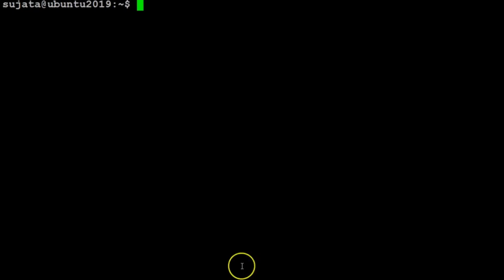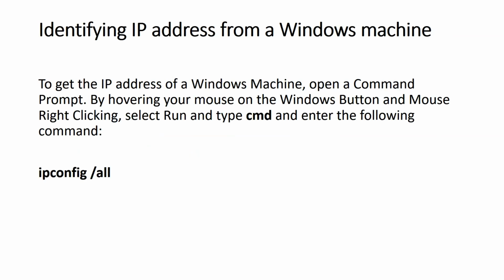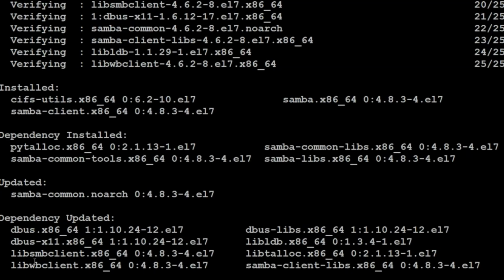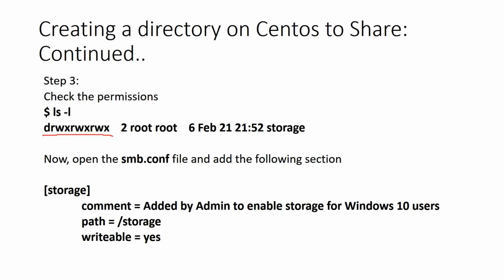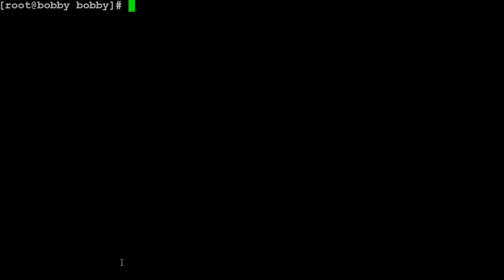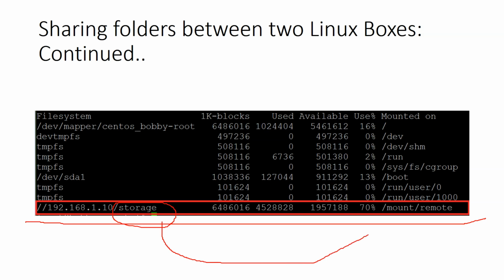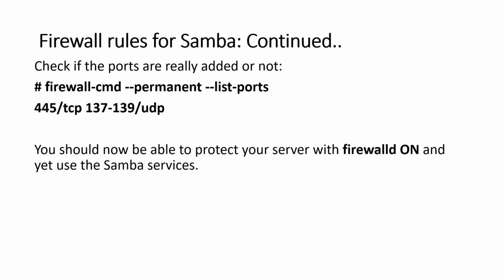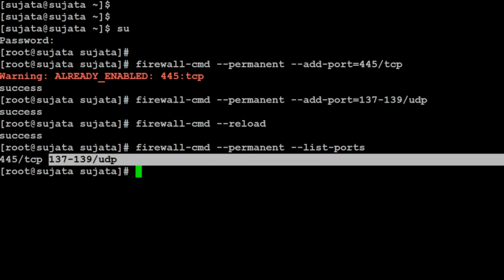Mastering Samba: Seamless Windows-Linux Integration | Full Tutorial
Description:
Dive into the world of Samba with our comprehensive guide! In this hour-long tutorial, we explore the essential aspects of Samba, a powerful tool for seamless integration between Windows and Linux systems. Whether you're a beginner or an experienced tech enthusiast, this video is packed with valuable insights and practical steps to enhance your network's functionality.

📌 What You'll Learn:

Real-World Samba Scenarios: Understand where Samba shines in real-world applications.
Installation Guide: Step-by-step instructions to install Samba on Ubuntu.
Connectivity Between Windows and Ubuntu: Ensure smooth communication between these two platforms.
Smb.conf Configuration: A beginner-friendly introduction to this crucial configuration file.
Commands Mastery: Learn to use testparm and manage the Samba daemon on Ubuntu.
File Sharing Made Easy: Access Ubuntu's file system from Windows seamlessly.
Pre-Installation Checklist: Key steps before installing Samba software.
CentOS Samba Packages: Identify the right packages for CentOS.
In-depth smb.conf Exploration: Understand and navigate the /etc/samba directory and smb.conf file.
SELinux Notes: Tips for managing Samba with SELinux.
Troubleshooting Techniques: From using portqry and nmap to firewall management and more.
Linux-Linux Interaction: Set up a Linux machine as a Samba server and another as its client.
User Management for Samba: Create and manage users effectively.
Remote Resource Mounting: Steps to access remote resources efficiently.
Firewall Configuration: Define rules and manage firewall settings for optimal Samba operation.
Access Control: How to deny user access using smb.conf.
💡 Perfect for: System administrators, IT professionals, and anyone interested in network management and cross-platform integration.

🔥 Enhance your networking skills and bridge the gap between Windows and Linux with this must-watch tutorial!